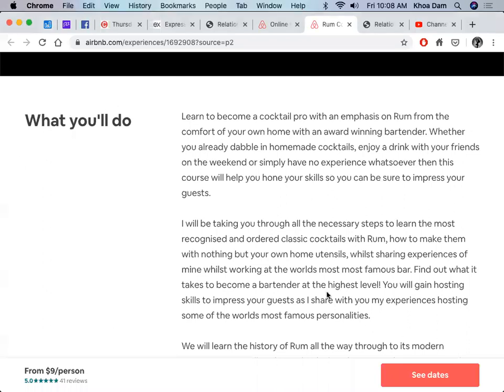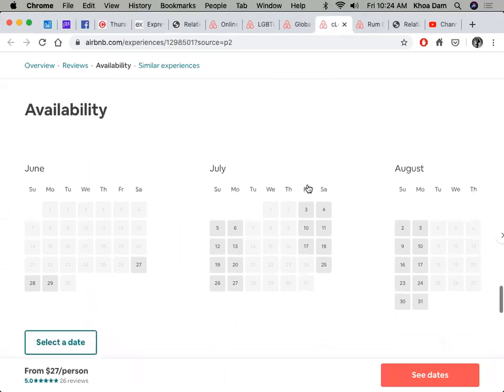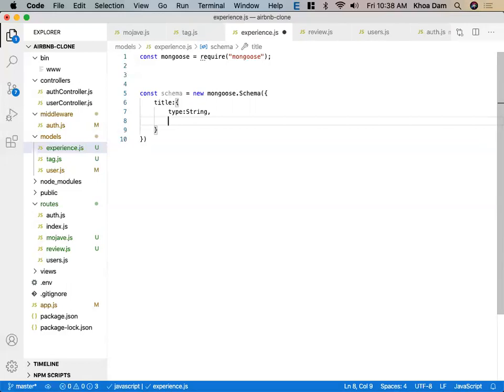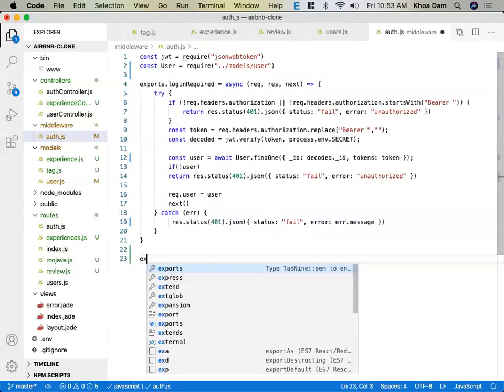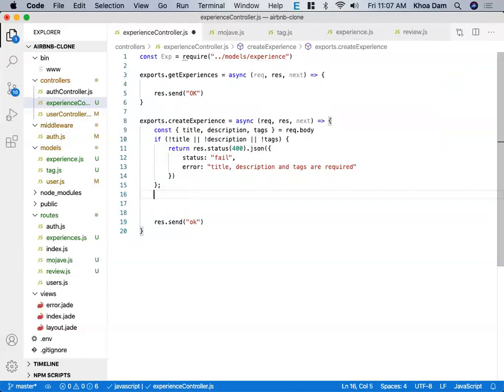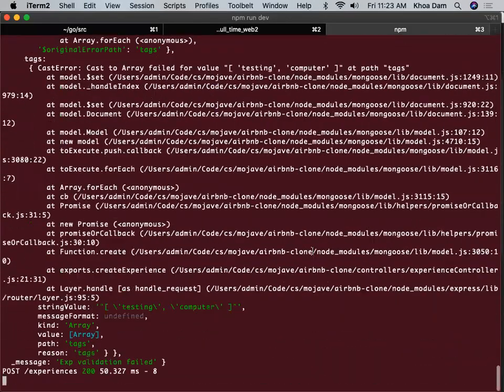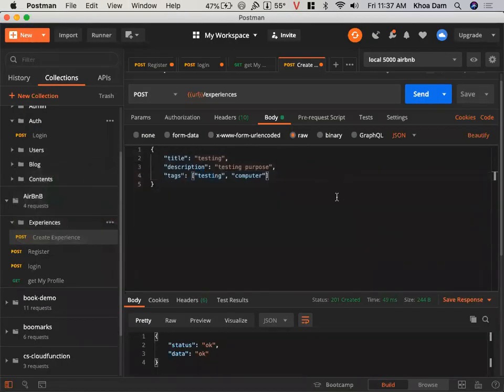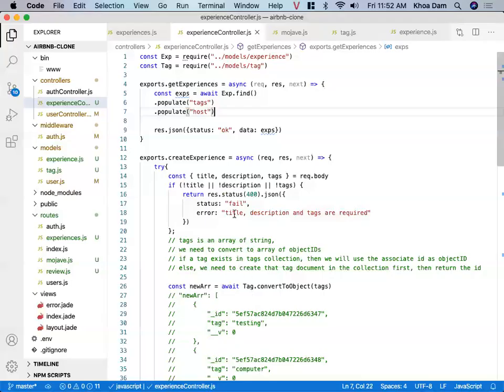[Mojave] 8.4 - Lab